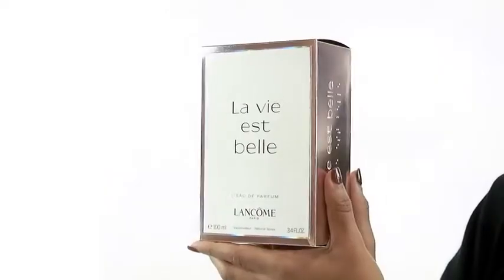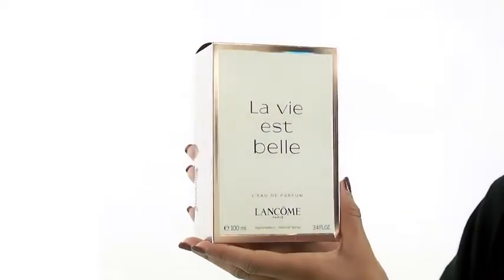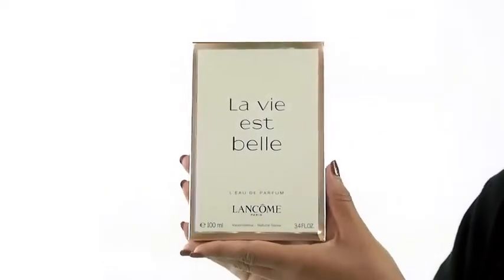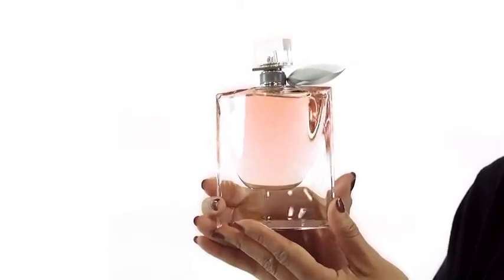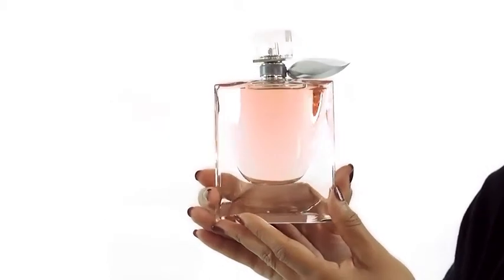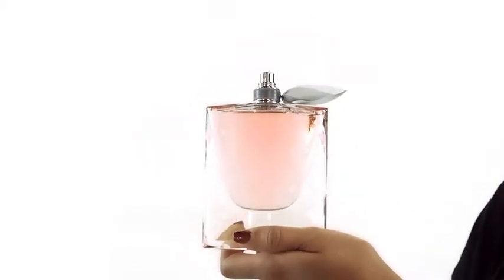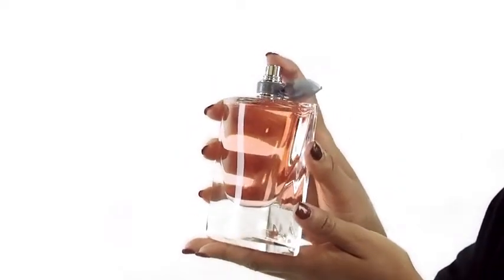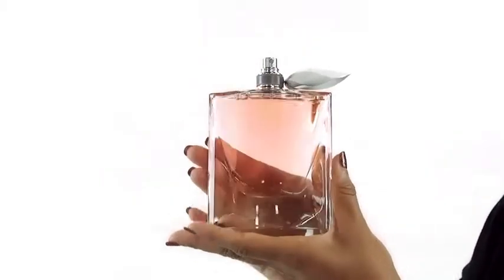La Vie Est Belle by Lancome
La Vie Est Belle Perfume by Lancome, From the iconic house of lancã´me comes a succulently sweet scent for women, la vie est belle . Launched in 2012, this fragrance is designed specifically for the woman who lives life by the sentiment found in its name, "life is beautiful." this sweetly simple yet decadent scent opens with juicy pear and blackcurrant. Its heart features rich notes of jasmine and orange blossoms that descend into a base of yummy praline. Wear it whenever you want to create a cheery mood wherever you go.